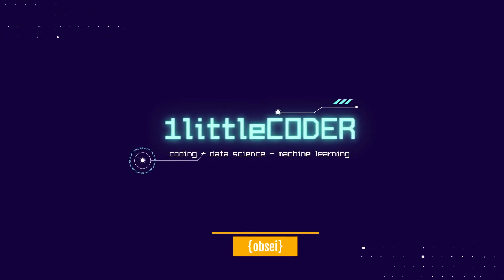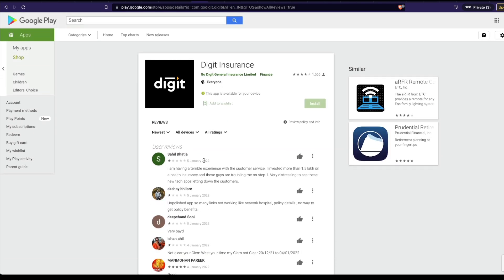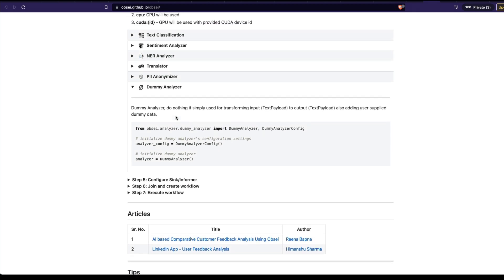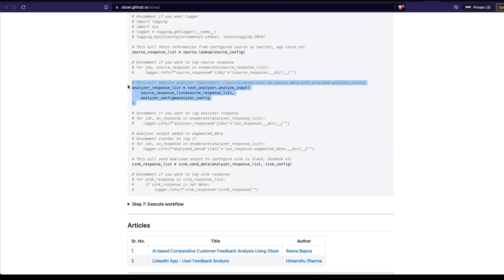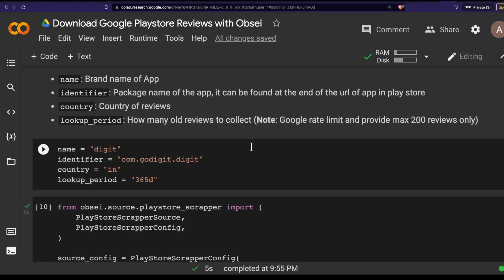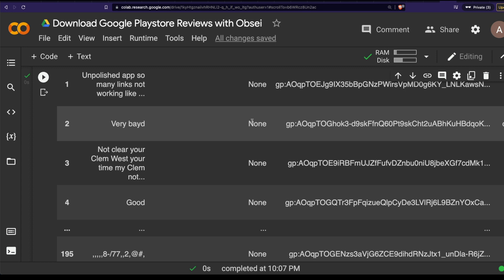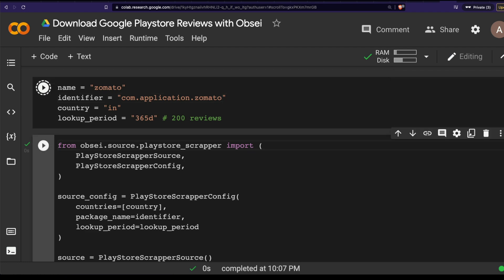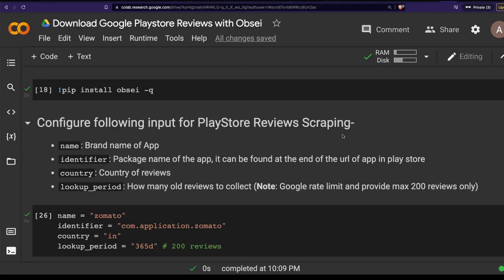Automate Downloading Android PlayStore Reviews with Obsei | Python Automation Tutorial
This Python Automation Tutorial will teach you how to automate downloading Android PlayStore Reviews with open source library Obsei. Obsei is an open-source low-code AI powered automation tool.

From the github:

Observer, observes platform like Twitter, Facebook, App Stores, Google reviews, Amazon reviews, News, Website etc and feed that information to,
Analyzer, which perform text analysis like classification, sentiment, translation, PII etc and feed that information to,
Informer, which send it to ticketing system, data store, dataframe etc for further action and analysis.